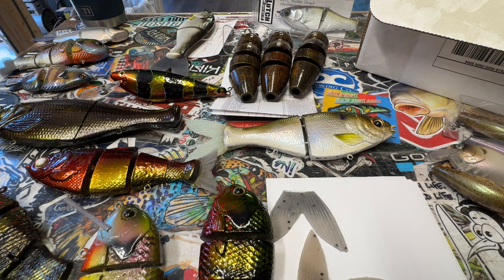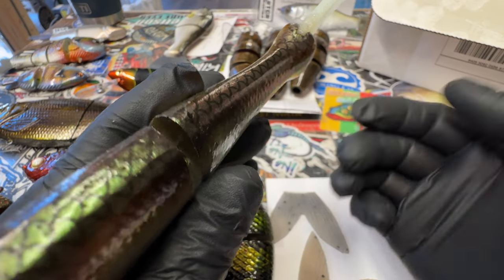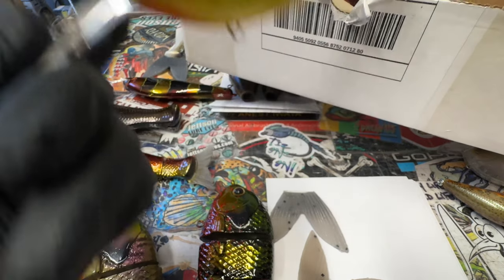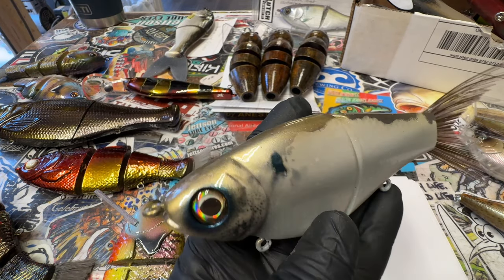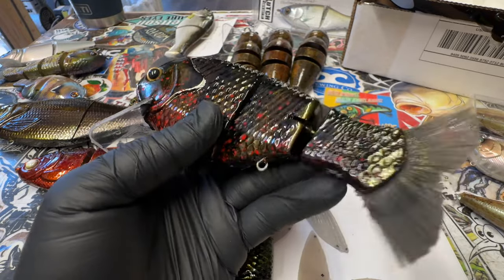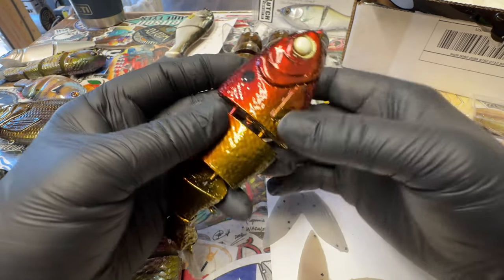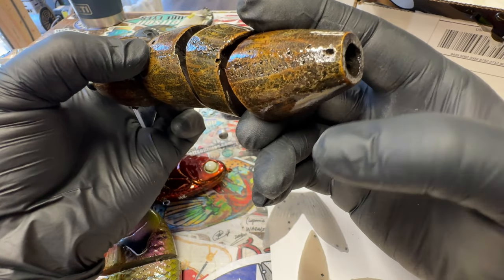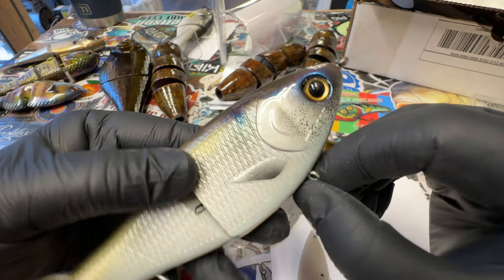Jekyll Weekender Update - Labor Day 2024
LABORDAY SALE!! Select custom resin swimbaits ready to ship!

Respirators:
3M (Large)
3M (Small)